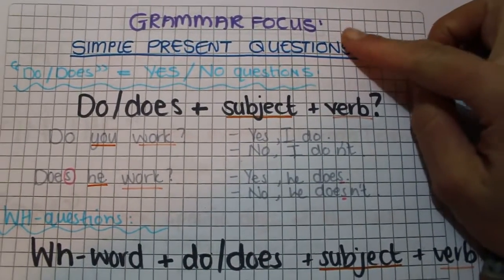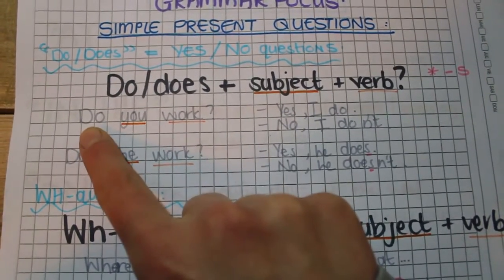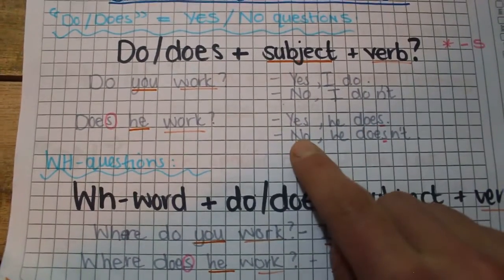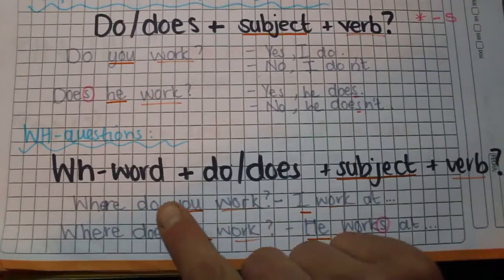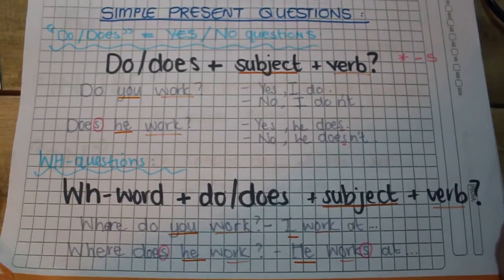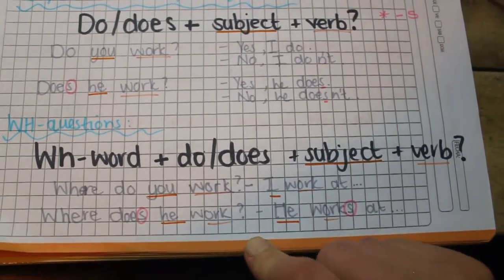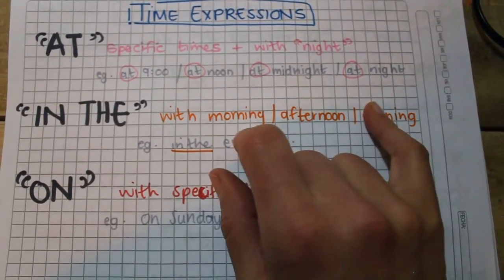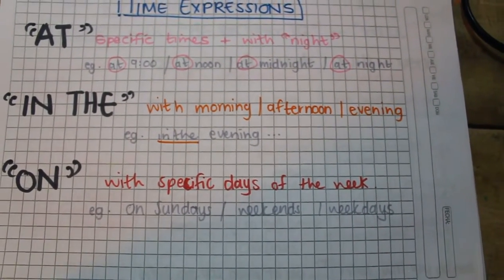Basic wed 17 June